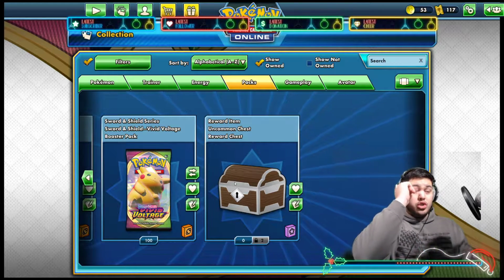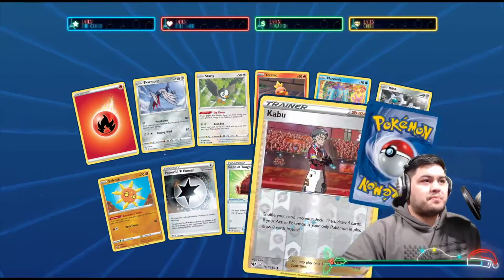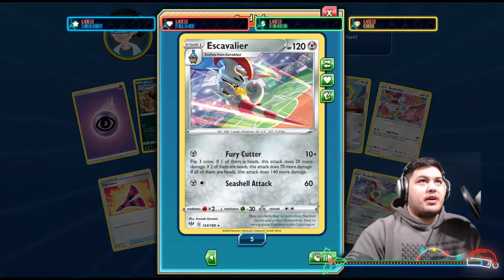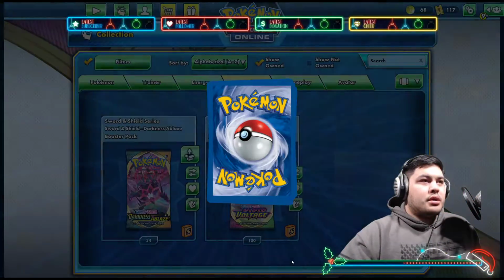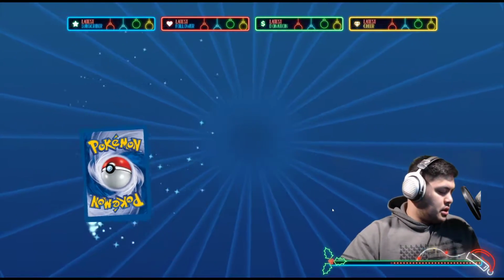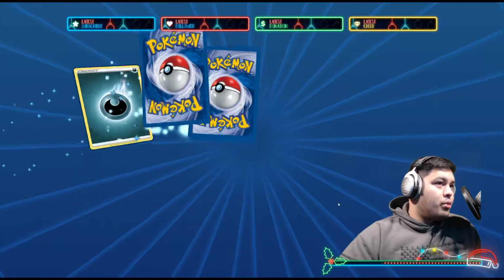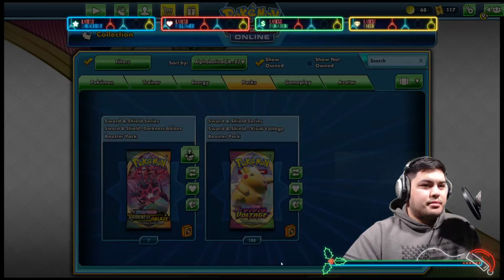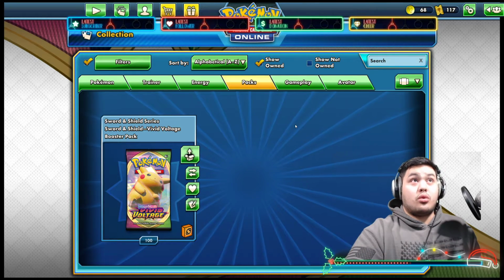50x Darkness Ablaze Pack Opening!!! - PTCGO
Yet again! Another 50 Darkness Ablaze Pack Opening!